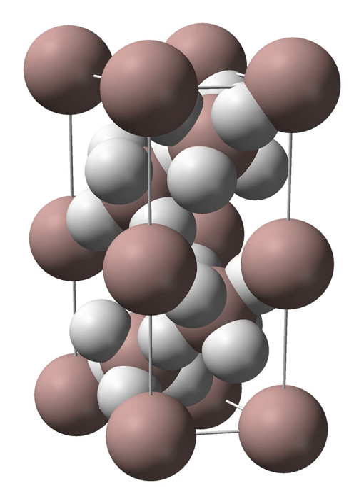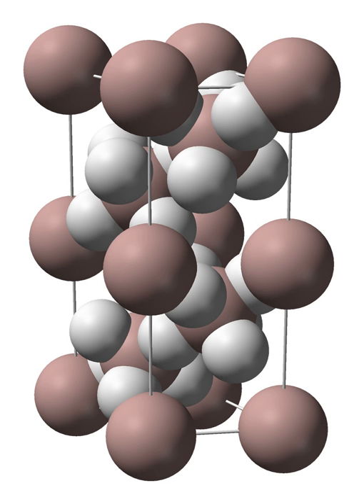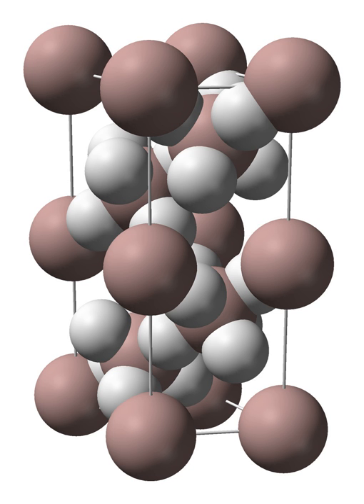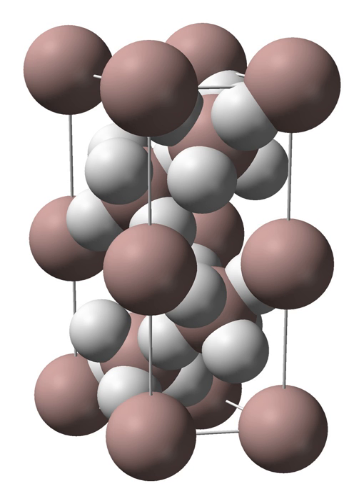Aluminium hydride | Wikipedia audio article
This is an audio version of the Wikipedia Article:
Aluminium hydride

SUMMARY
Aluminium hydride (also known as alane or alumane) is an inorganic compound with the formula AlH3.  It is a colourless pyrophoric solid. Although rarely encountered outside research laboratories, alane and its derivatives are used as reducing agents in organic synthesis.